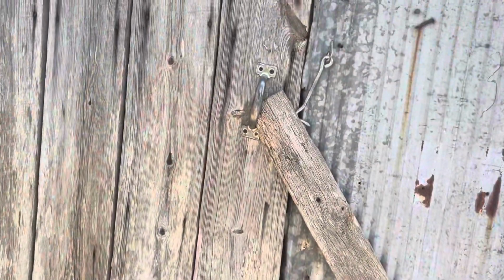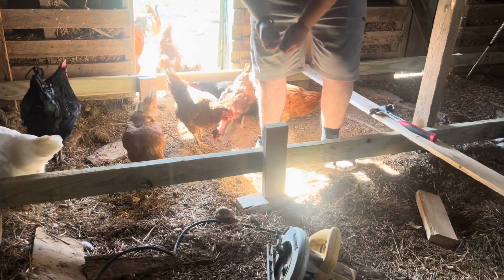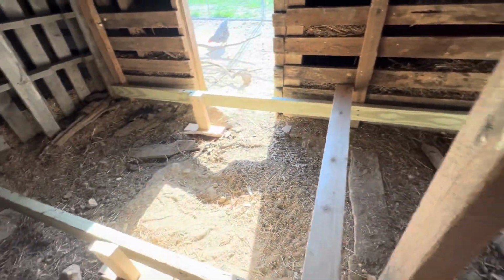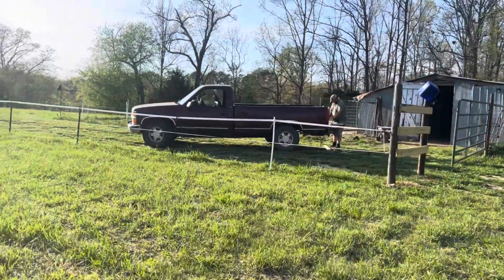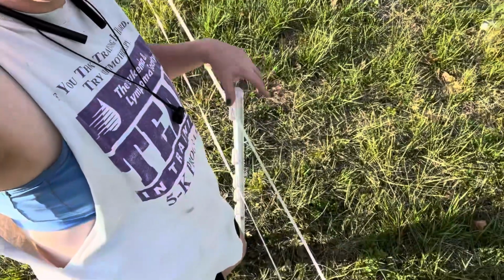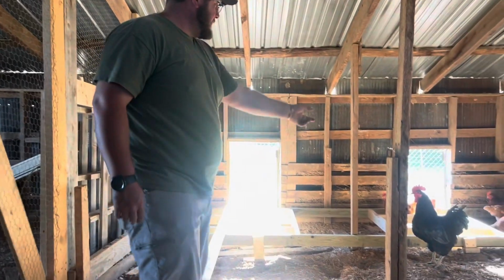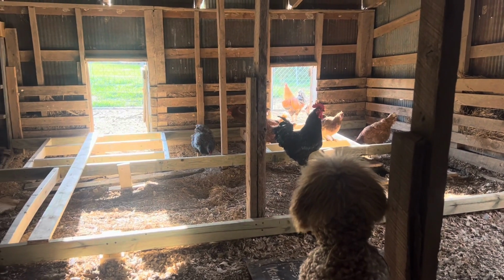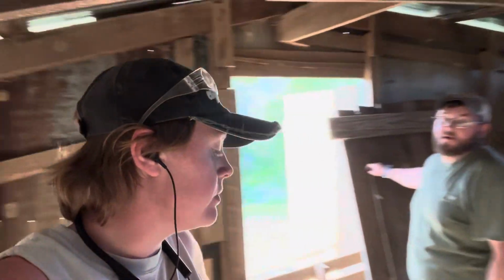Coop Re-work | Making the best with what we have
Hey everyone!
 In today's video we show what it's like starting a new floor in the coop. Kyle gets the frame work mostly done, and I supervise! haha!
This is just real life, nothing gets done within one day, so this is just the start. Hopefully we'll have some more done in the next video. We like to show you guys what our small homestead looks like. One day at a time, we keep moving forward.

God Bless!

Facebook: Little Rocky Top Homestead